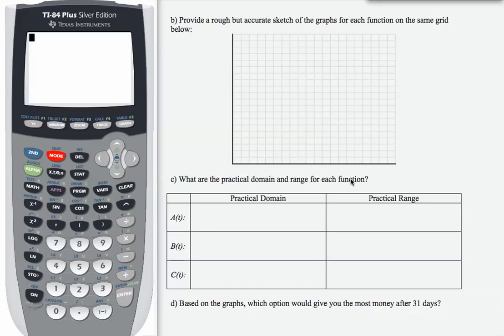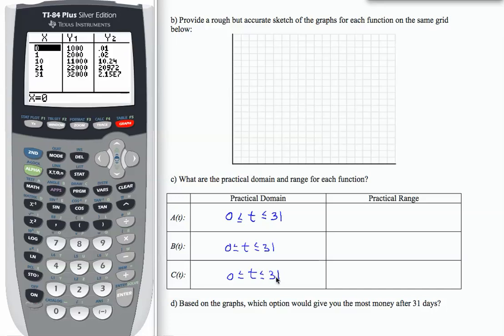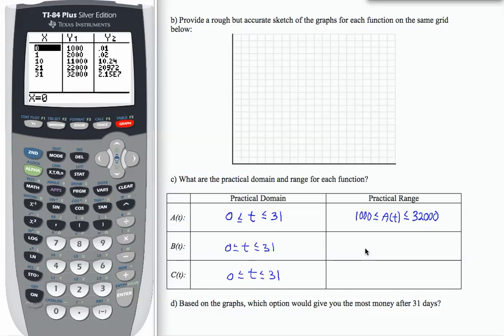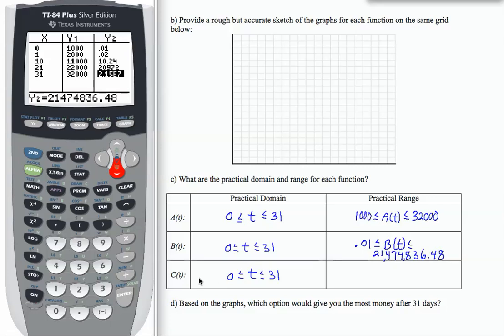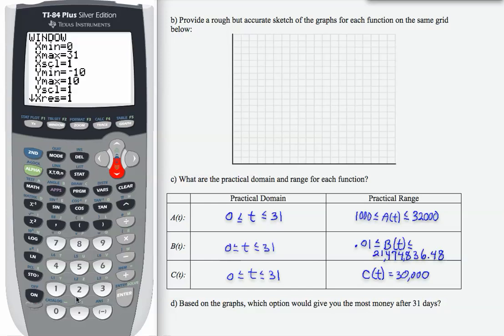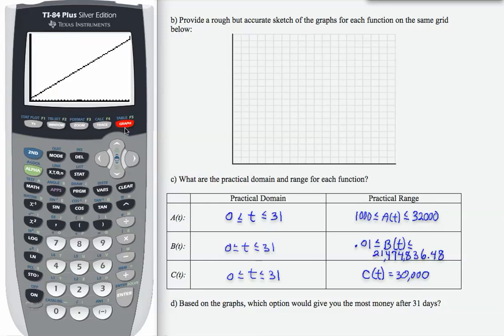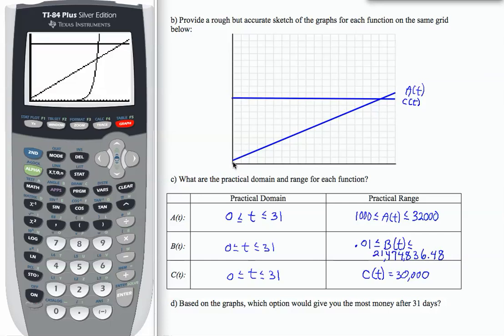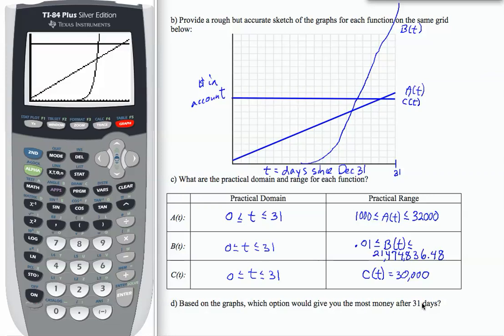12x_L4_P3_F13_part2: Intermediate Algebra - Compare Linear/Exponential Growth